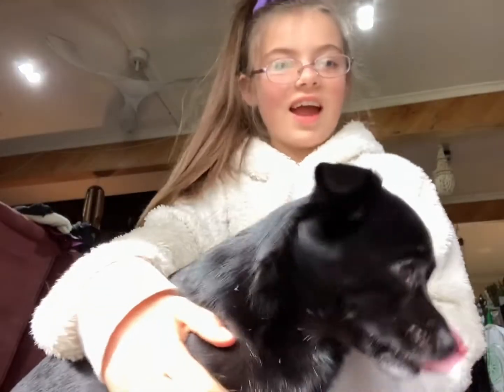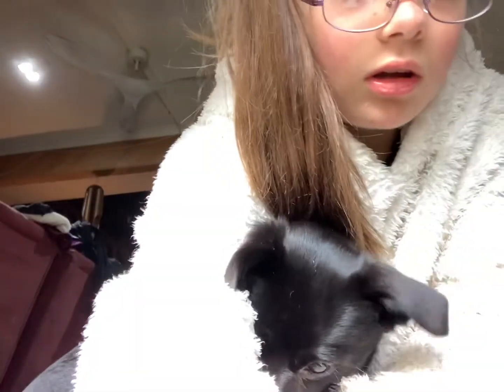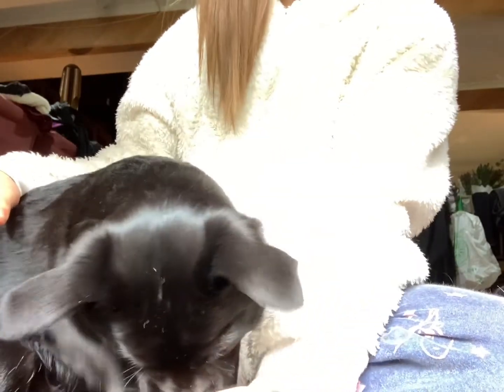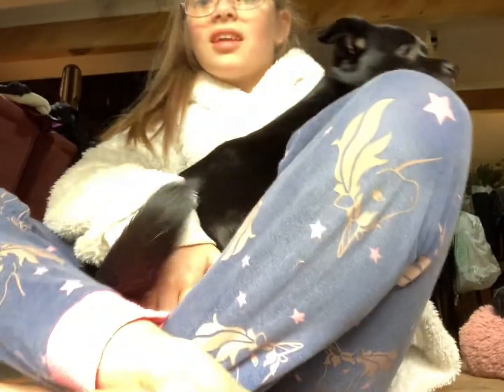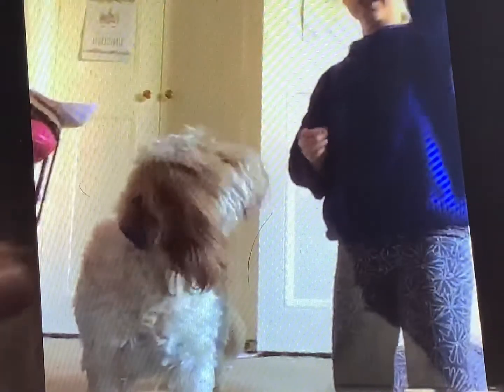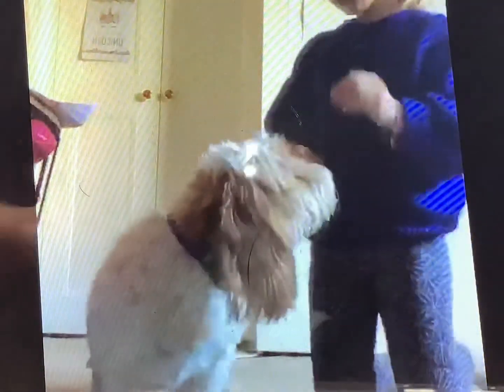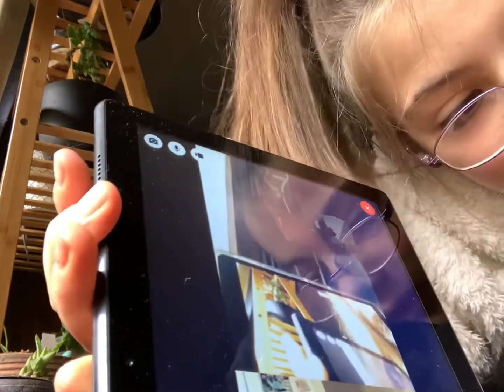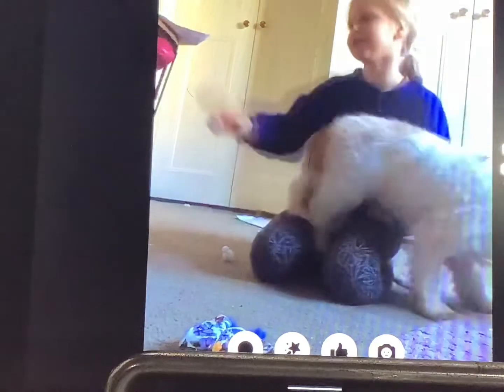Dog Training with Zian & Zoe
It’s time to train our dogs with new tricks and you can do them too. It’s lots of fun